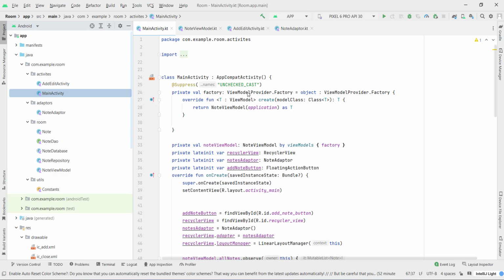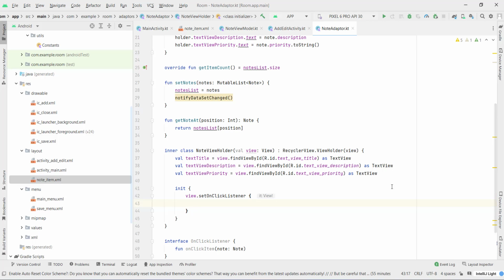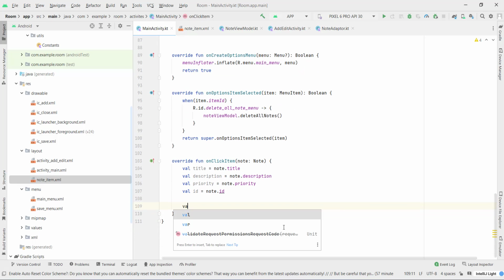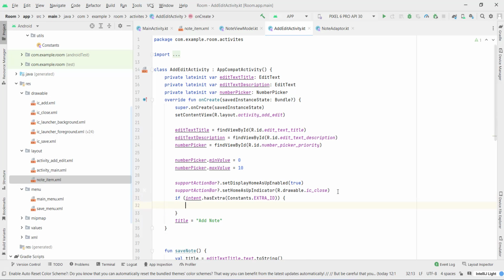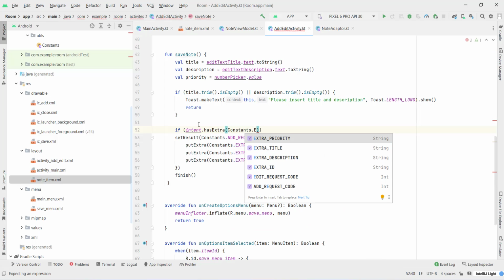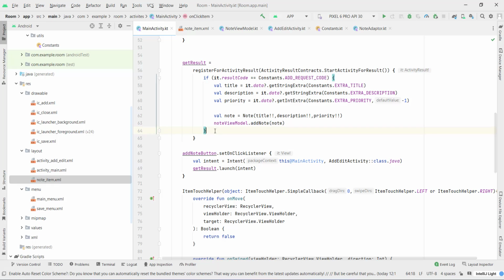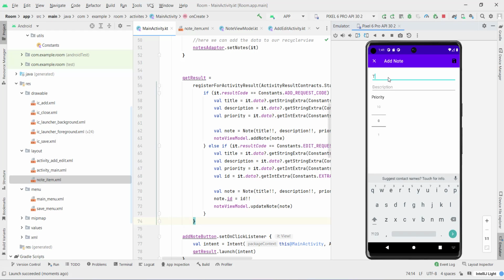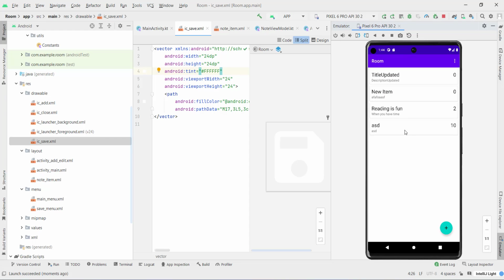Note App - Room Database - Edit Note